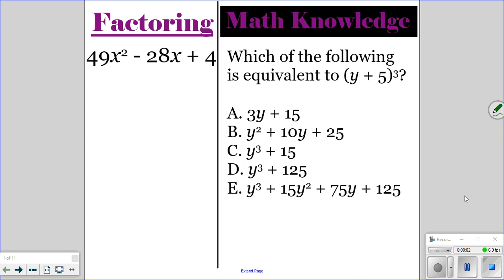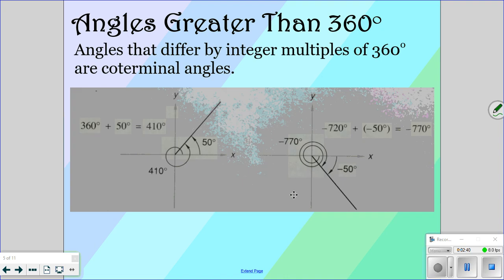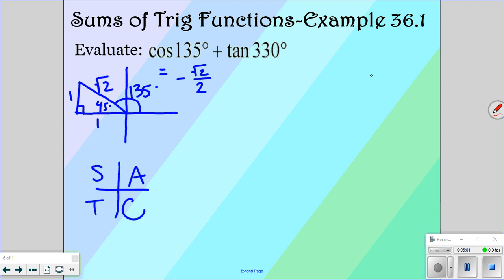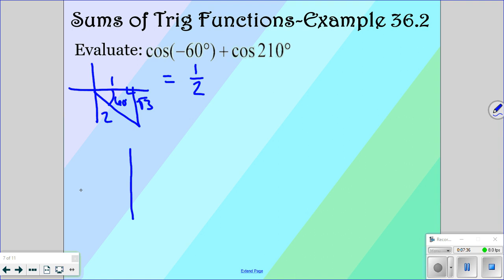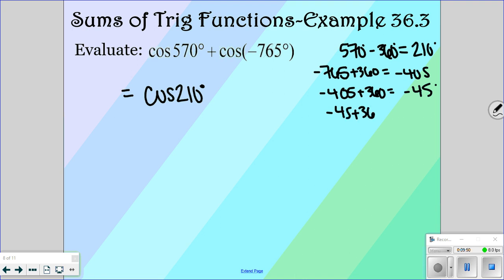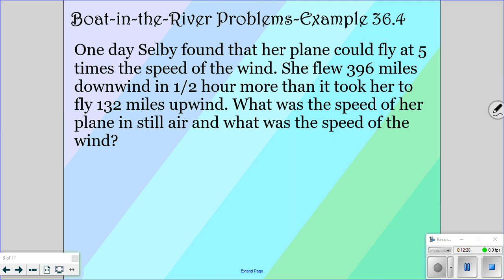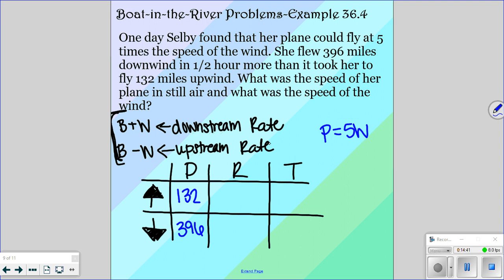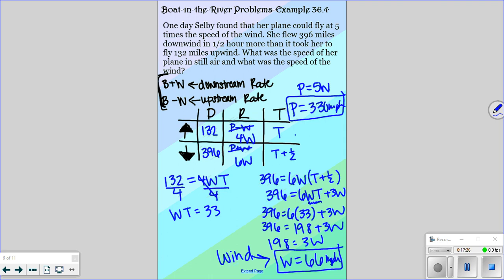Saxon Pre Calc Lesson 36